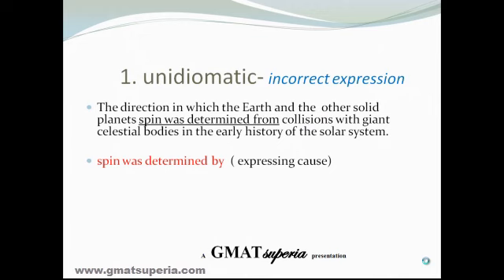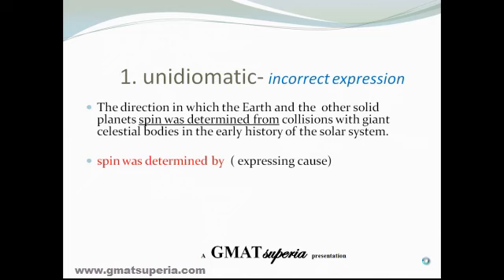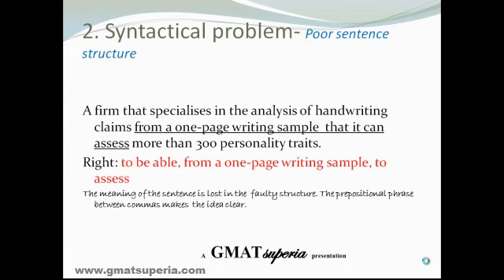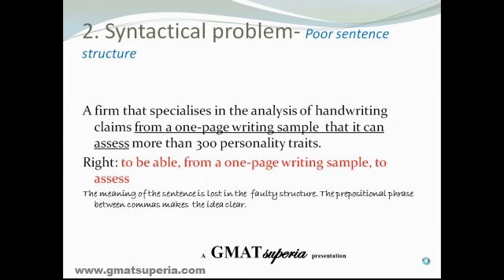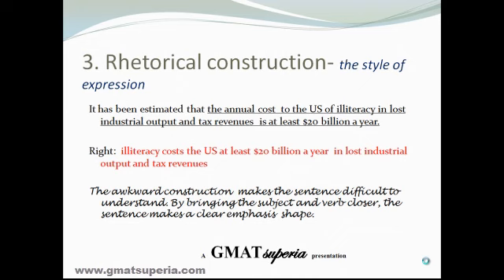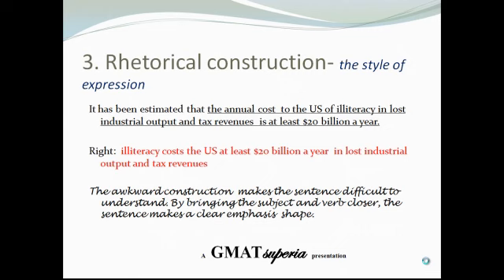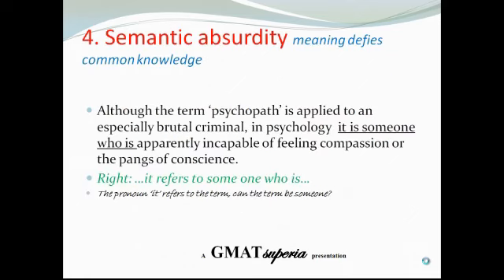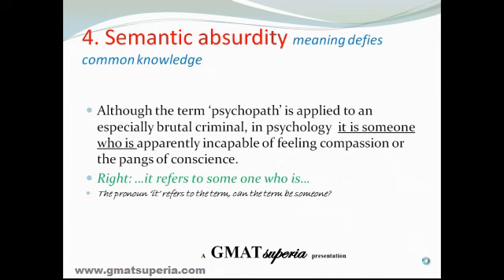using GMAT official guide for GMAT sentence correction GMAT superia semantics part 1.mp4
Part 1 - A video presentation on how to study the GMAT official guide.